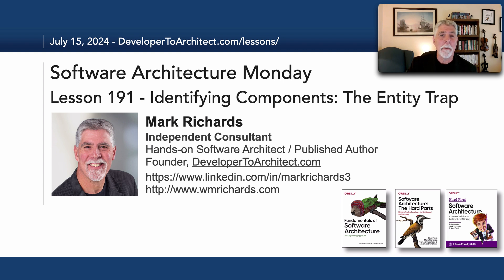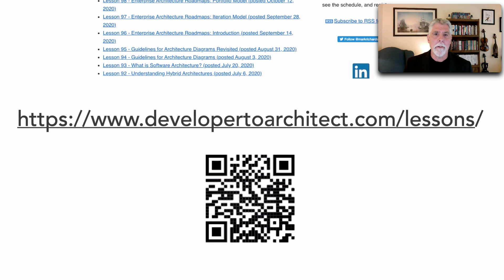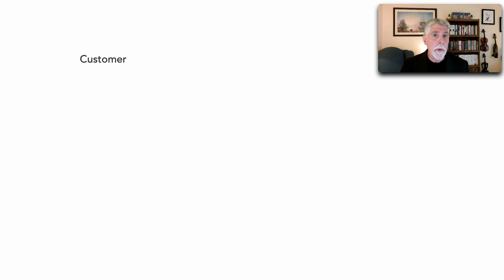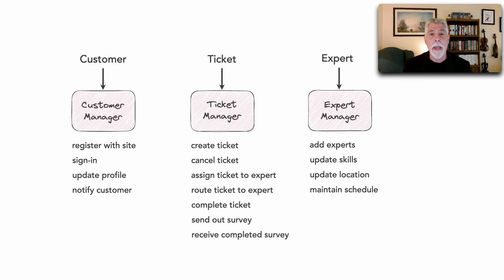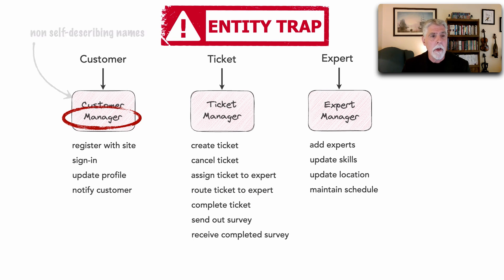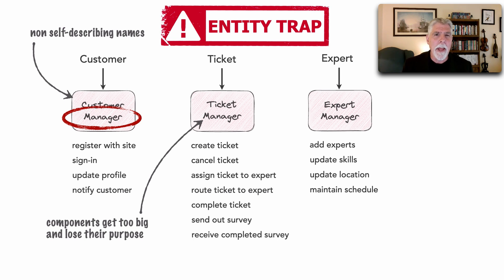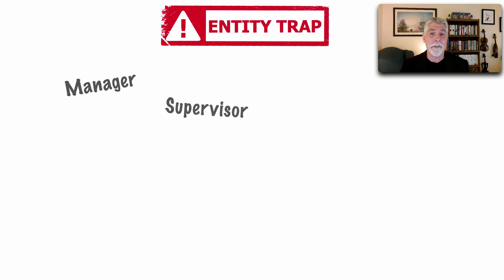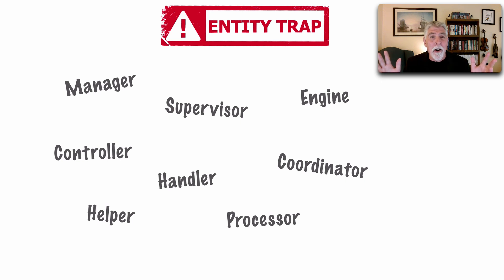Lesson 191 - Identifying Components: The Entity Trap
In Lesson 190 I talked about the difference between an logical and physical architecture. In this lesson, I demonstrate an anti-pattern called "The Entity Trap" when identifying logical components and creating a logical architecture. I talk about why this approach is bad and the negative consequences of architectures created using this technique.